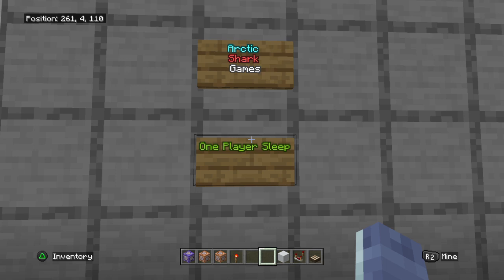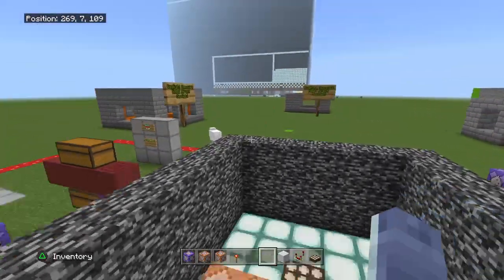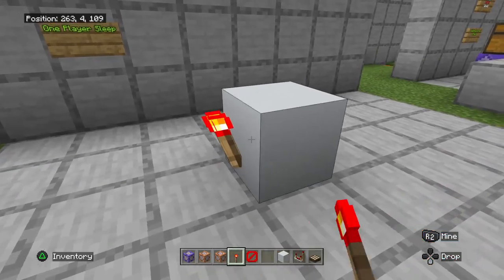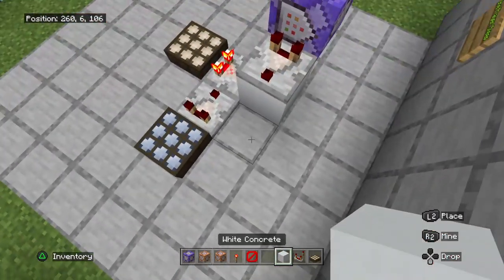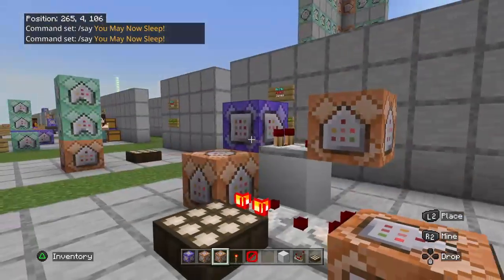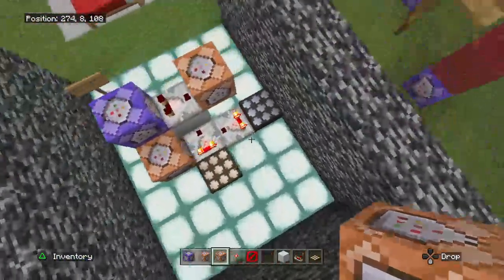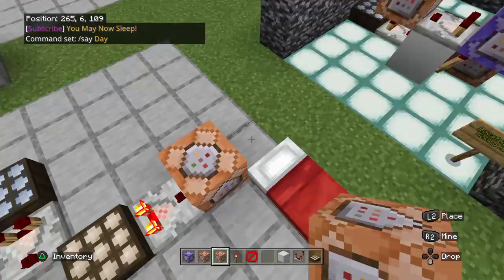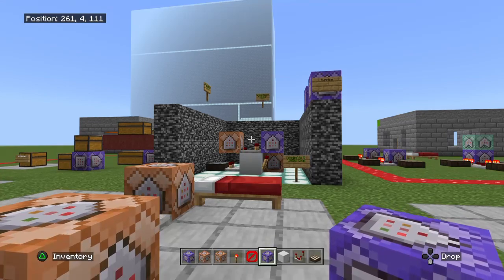One Player Sleep Using Commands 1.19.50+ UPDATED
How to create a one player sleep system to allow players to skip to day time on a large world realm or server. Working in all versions of Minecraft Bedrock 1.19.50+ (does not work on older versions) (Bedrock Edition, Pocket Edition, Xbox, PlayStation Windows 10)

Commands from the video:

/execute at @a if block ~~-1~ bed run time add 400
OR
/execute at @a if block ~~-1~ bed run time set 24000
/weather clear
 /say §5 You May Now Sleep!

Stuck On Something? Or want more Commands?